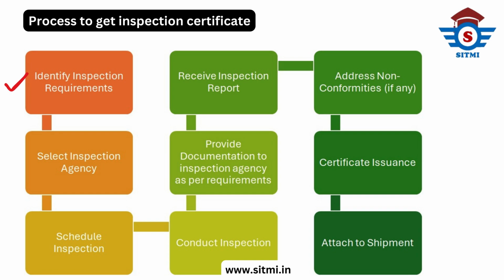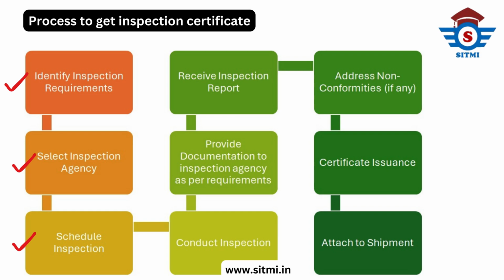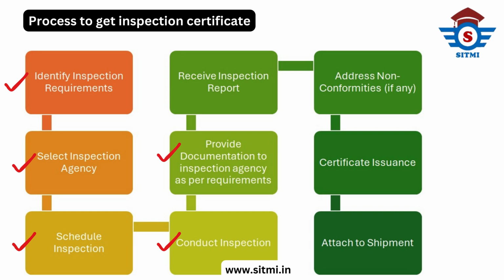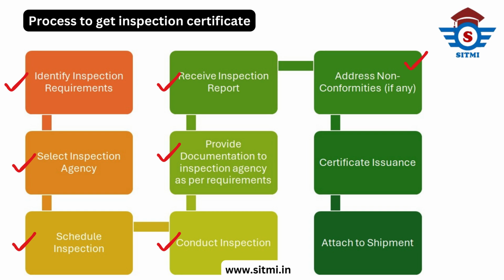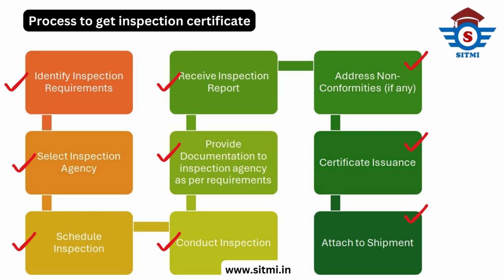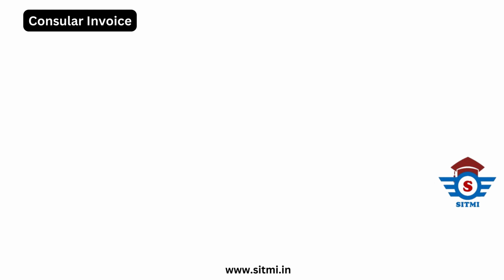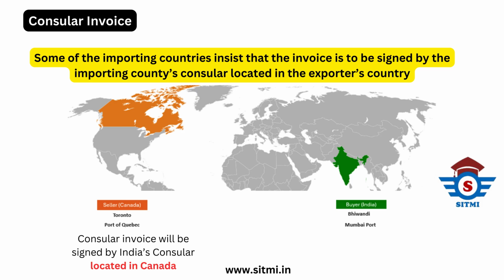Key Concepts in Export Import | Export Documentation | International Business | EXIM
This Video Covers extensive information about International Business topics like
Export Documentation
a) Detailed steps in Export Process with required export documents
b) Overview on all export documents, content and benefits

SITMI Academy